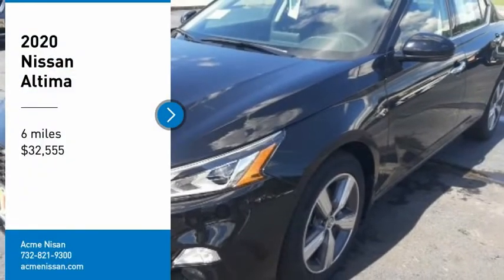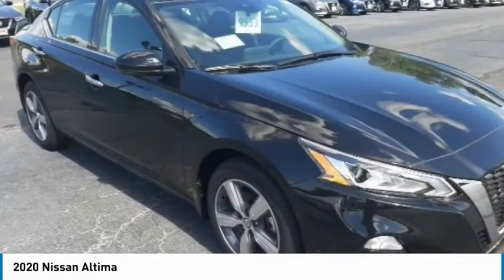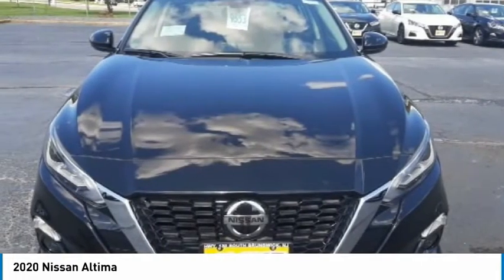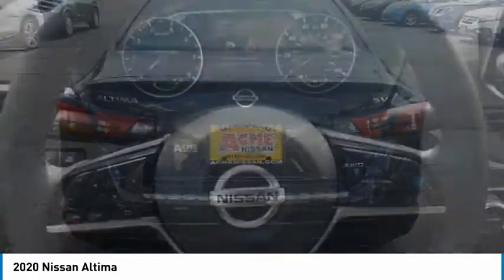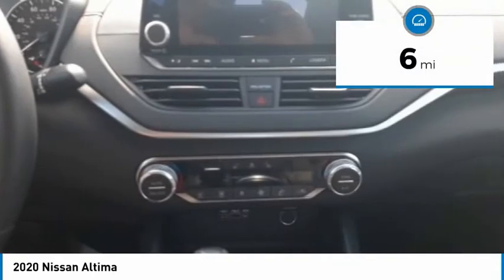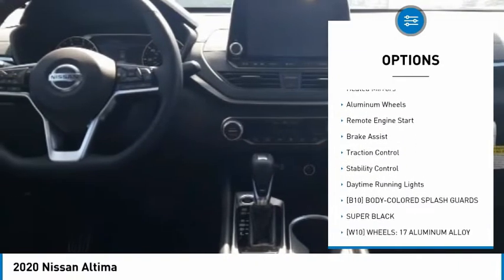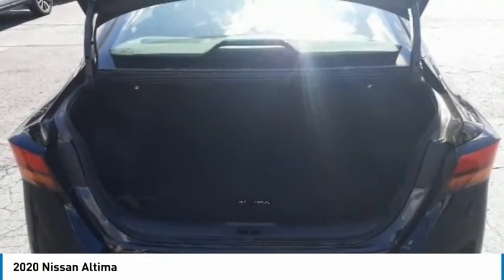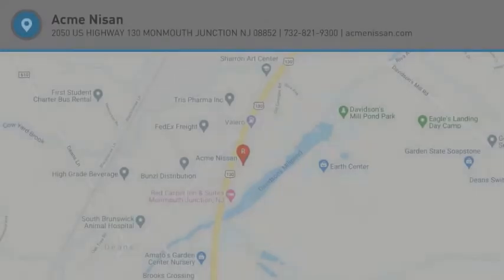youtube video #-6yZMoCtfPs